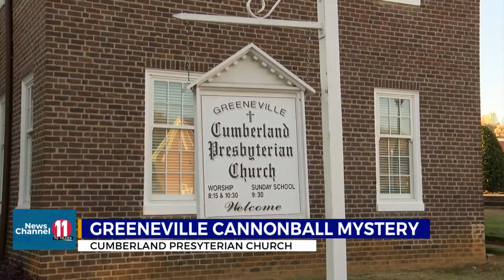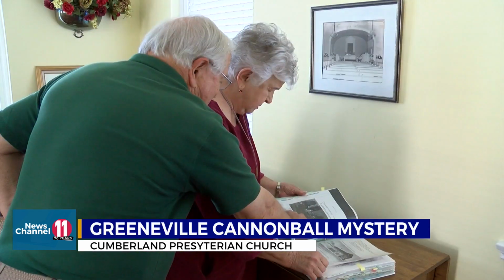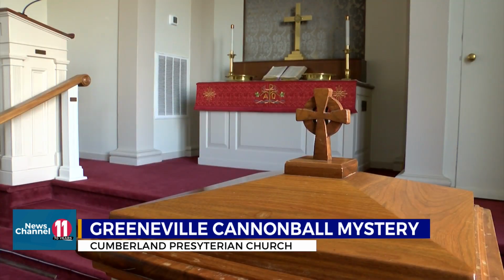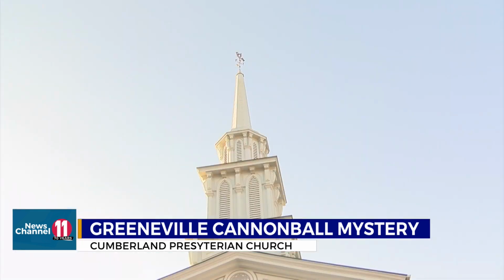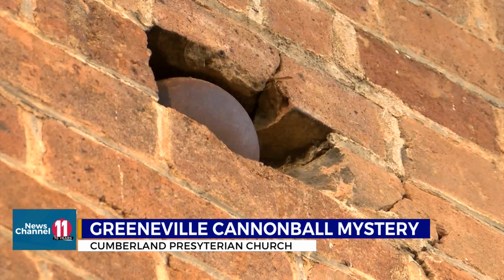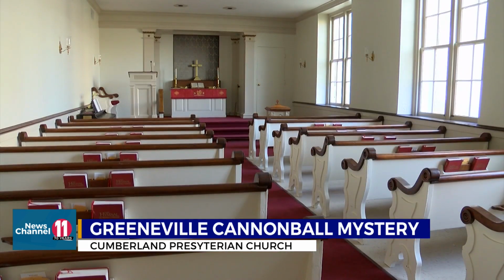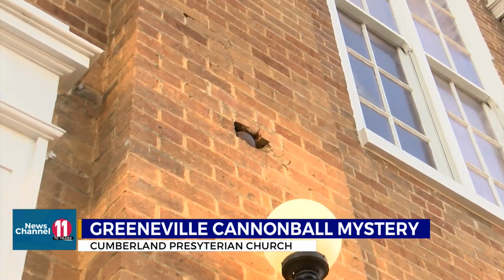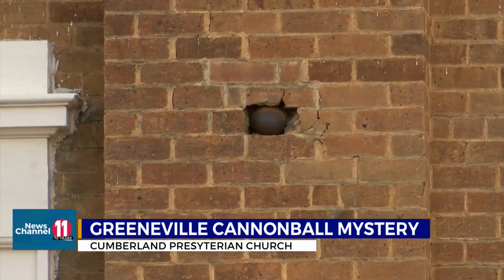Greeneville’s ‘Cannonball Church’ honors Civil War history with a tall tale